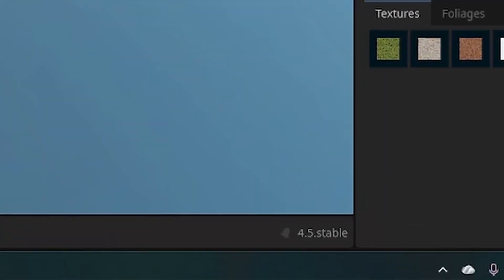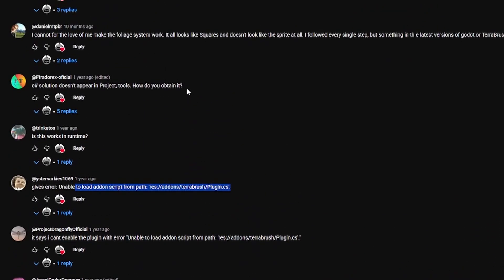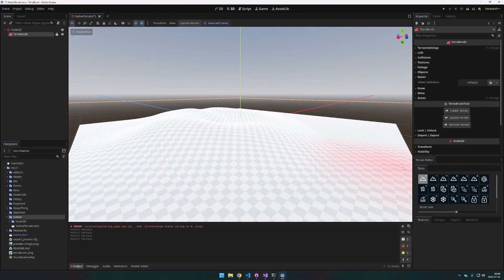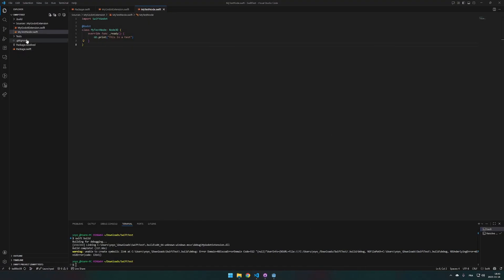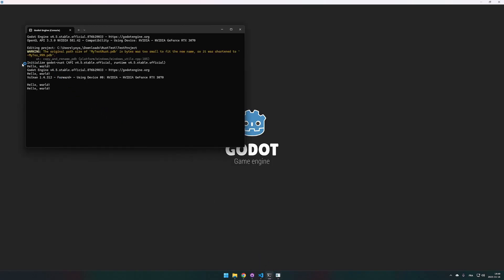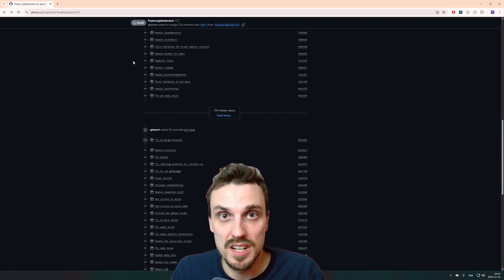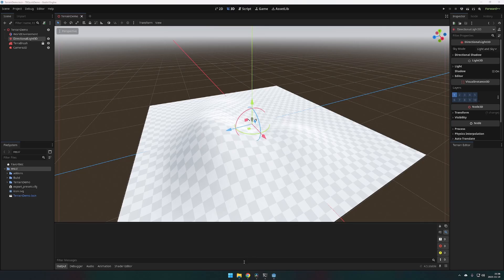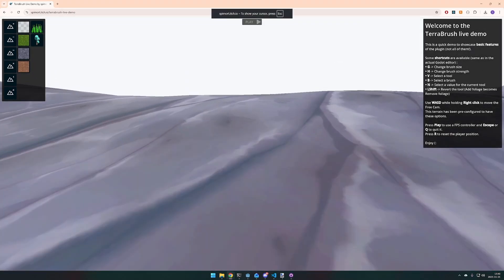HUGE news for my TERRAIN plugin! - TerraBrush DevLog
HUGE News for my Terrain plugin for Godot! I rewrote it in C++ so it's a full GDExtension now!

I also created a Live demo on itch.io that runs in the browser, so you can try it without Godot!